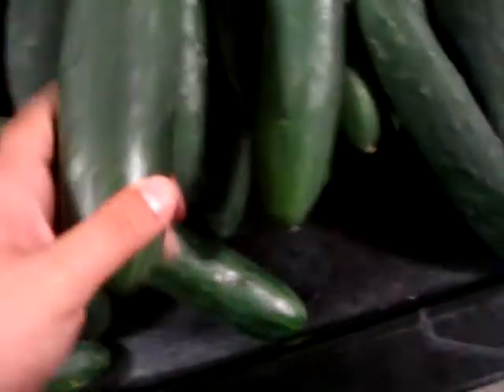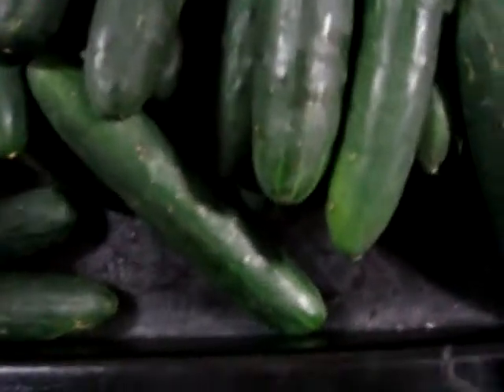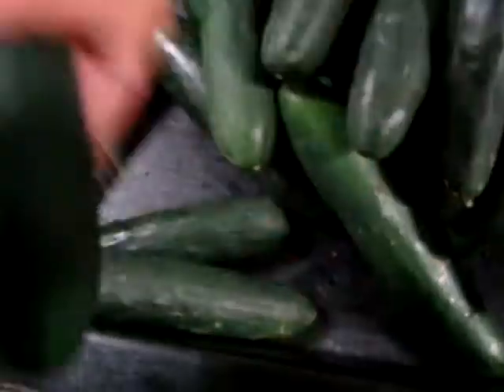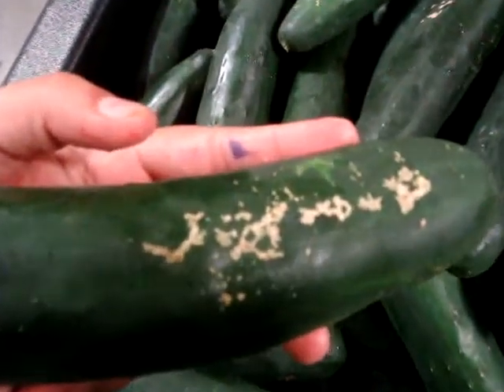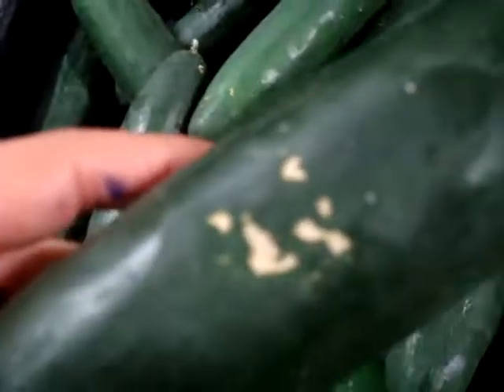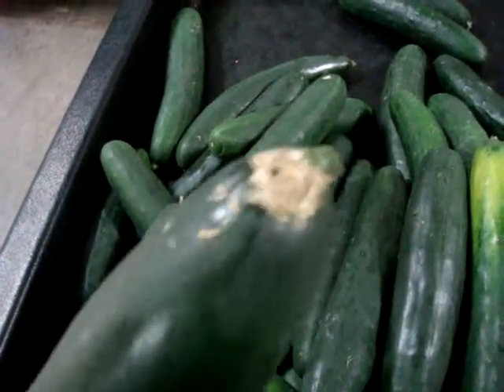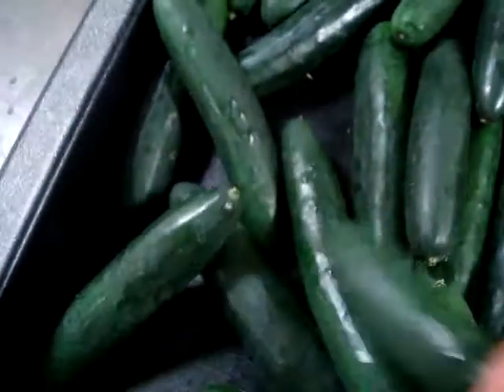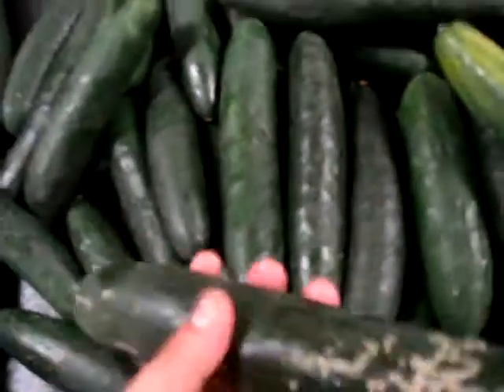CUCUMBER LOT#8124 LGE JAMMS FAMRS